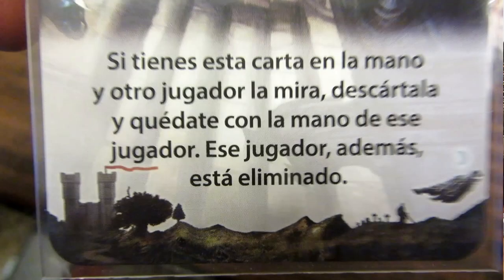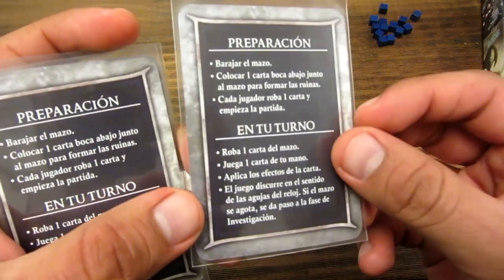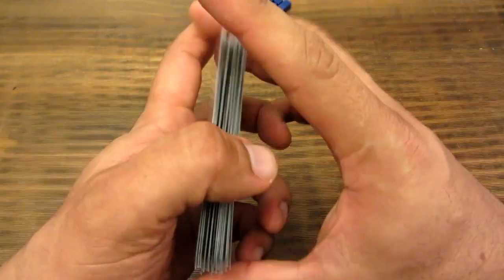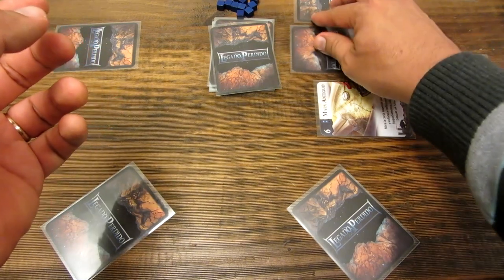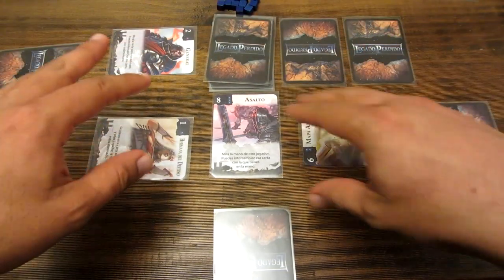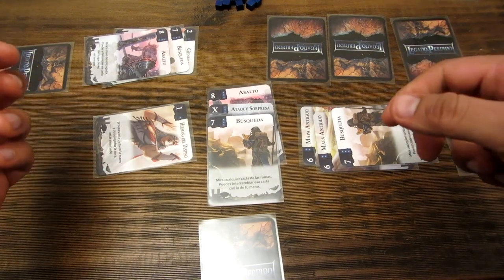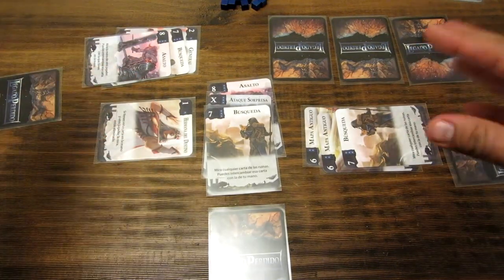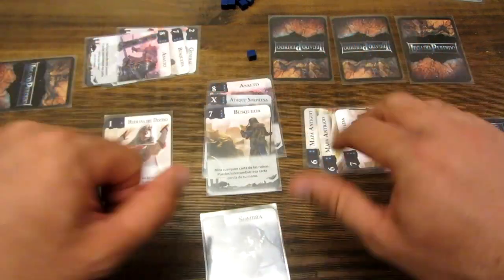T36 Tutorial: Legado Perdido Tutorial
Aquí un rápido recorrido por Legado Perdido, un rápido juego de cartas con una mecánica super simple pero con mucha interacción generada por los textos de cada una de los cartas.
Creado por Hayato Kisaragi y Seiji Kanai, este último creador también de Love Letter.